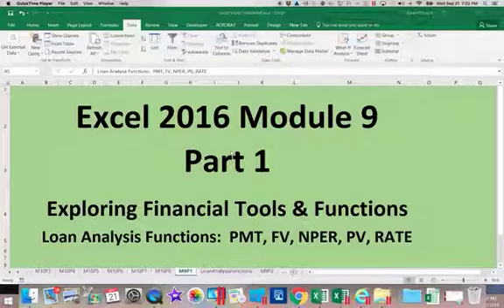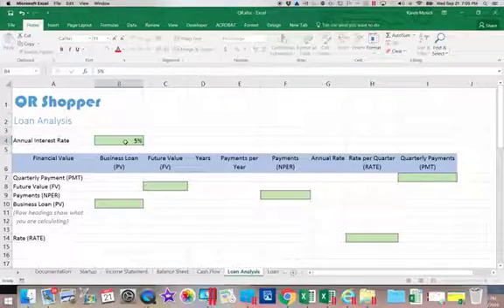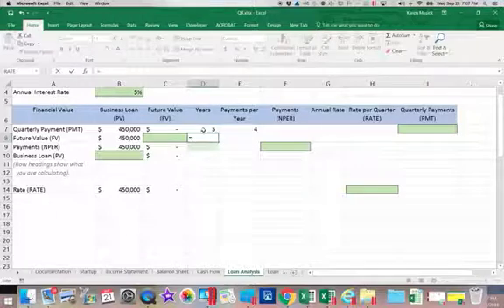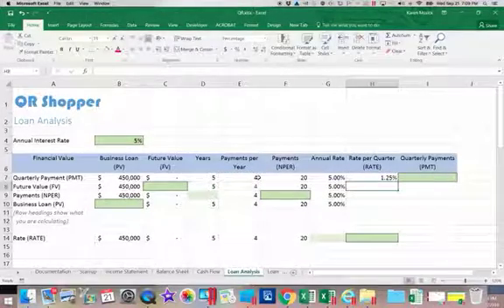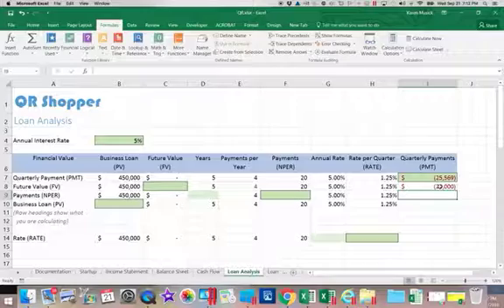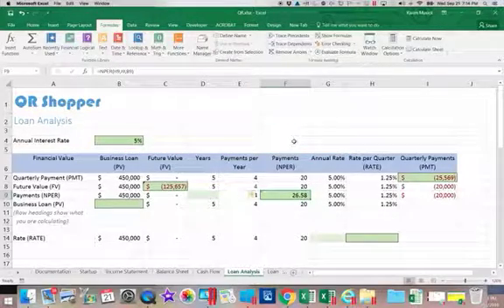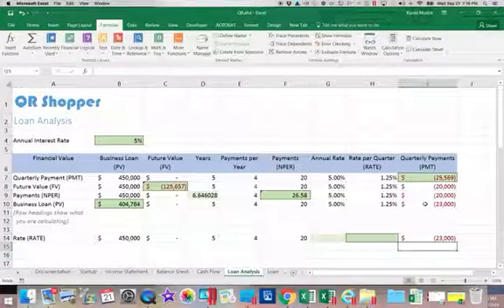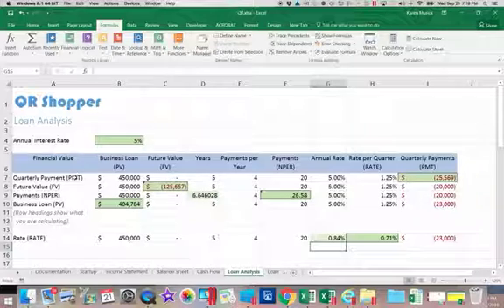Excel Module 9 Part 1 Loan Analysis - 640x480 resolution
Microsoft Excel
Module 9 Part 1
Loan Analysis (PMT, PV, NPER, FV, RATE Functions)
640x480 resolution